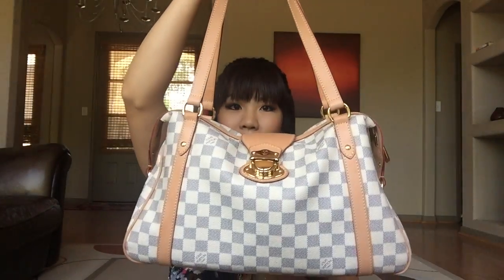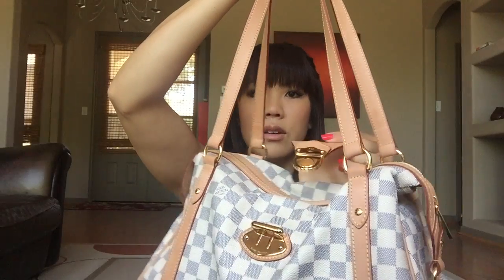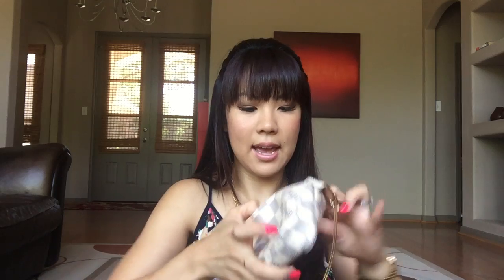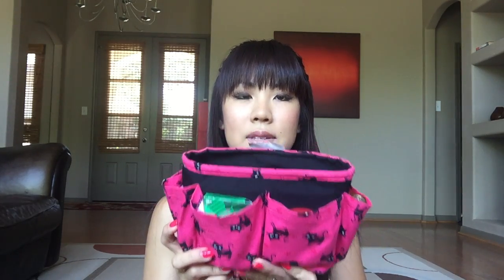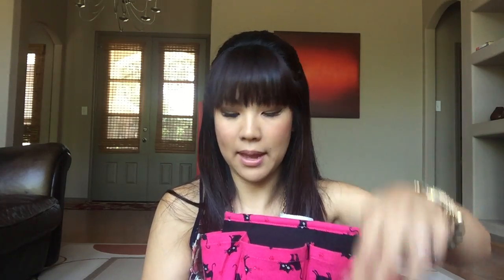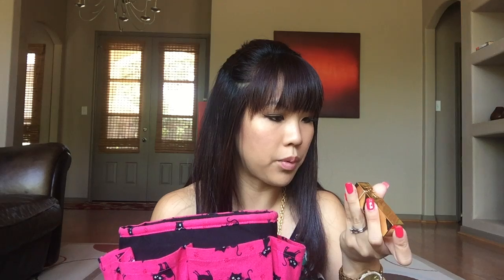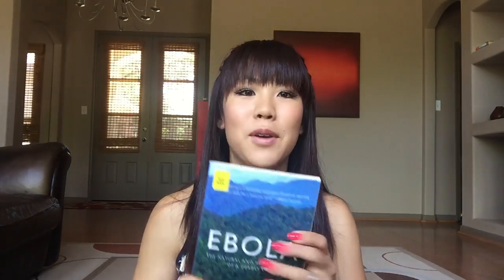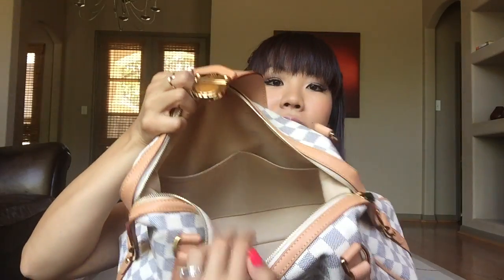What's in my purse? (Louis Vuitton Stresa PM)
Hi guys! This is what I carry in my purse when I'm out and about! Today I'm just carrying a bit extra because I'm taking my daughter to her dance class and need an extra book!
My cat's IG: hammie_chan1    :)